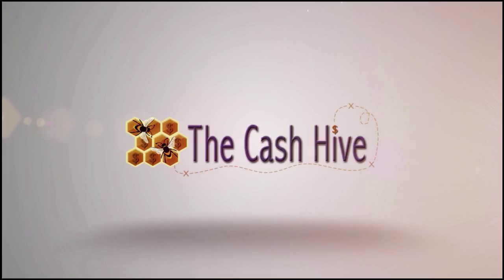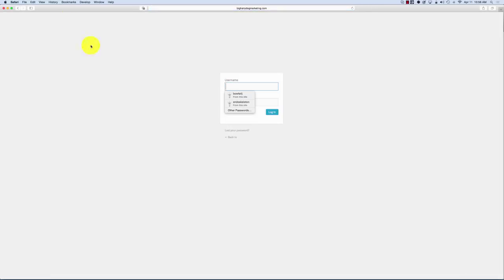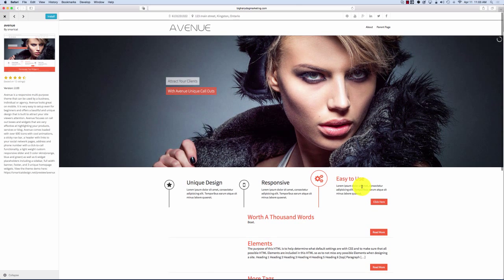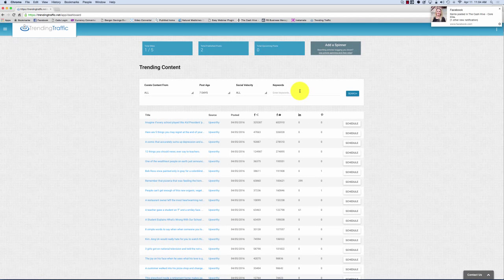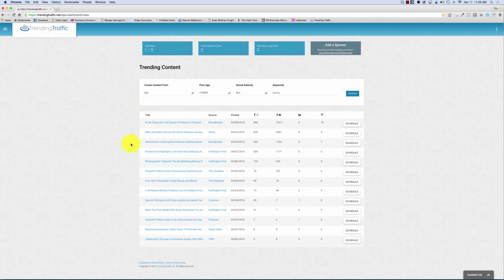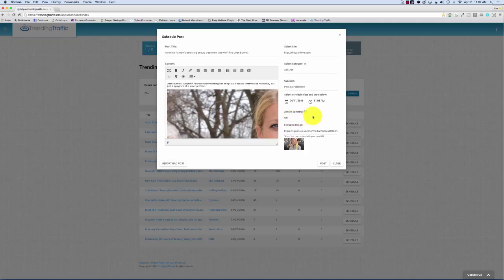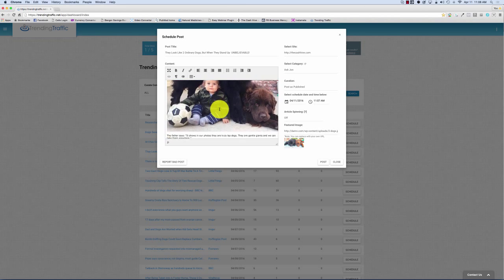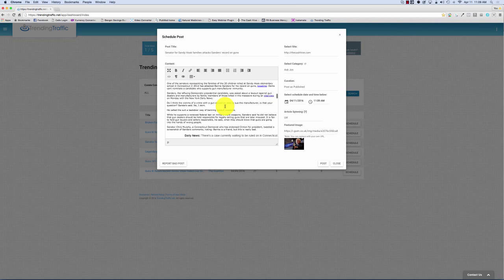Trending Traffic Demo and Review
Build authority and increase sales and conversions on autopilot.

Grab your discounted copy of Trending Traffic today by clicking